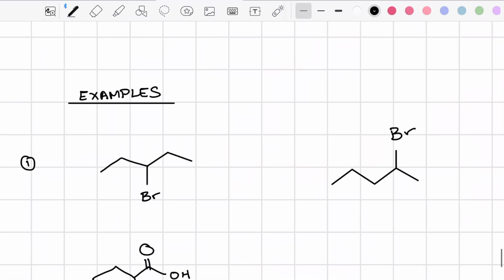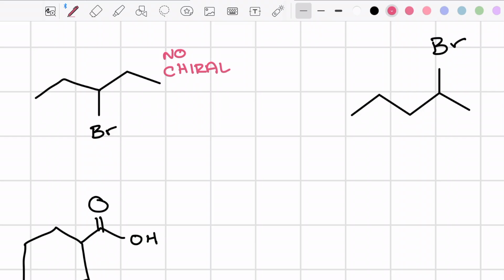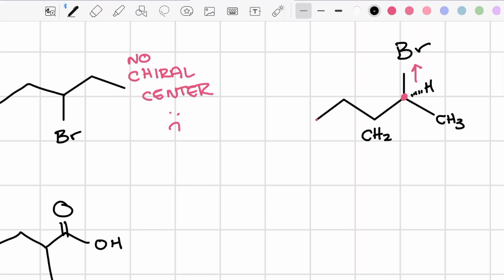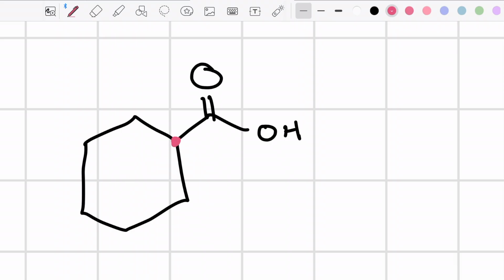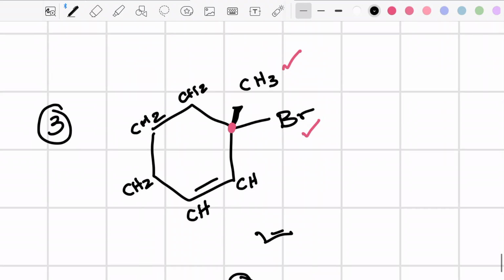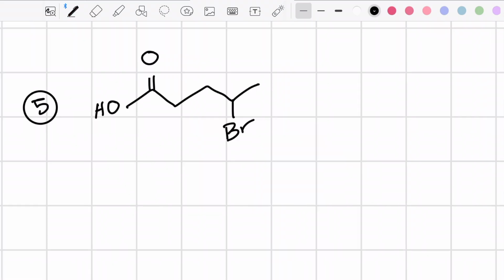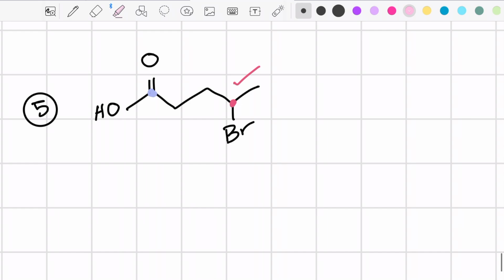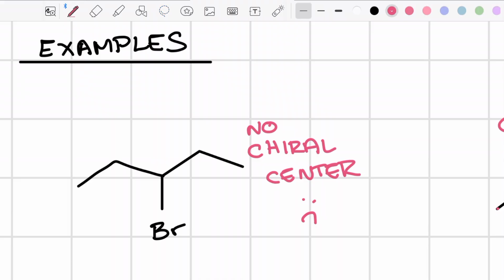Module 7 Discussion Video